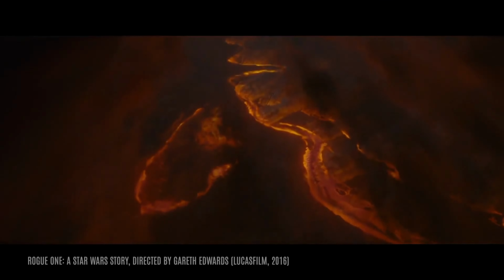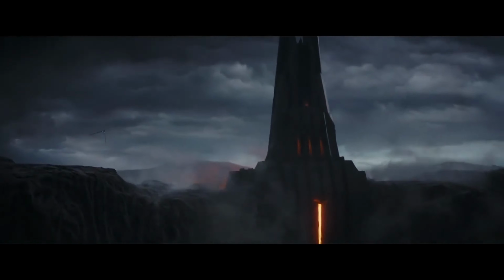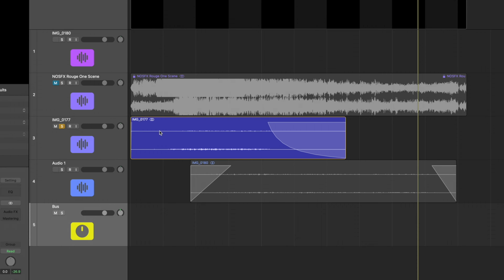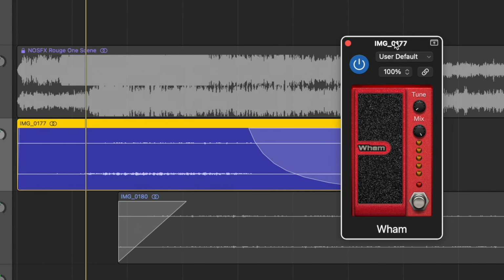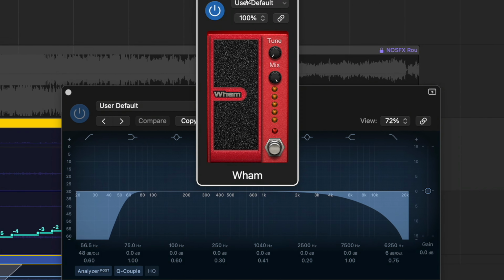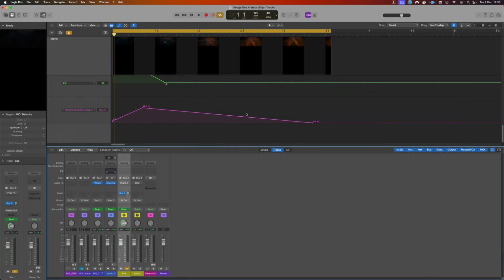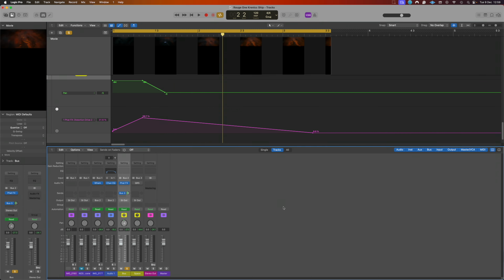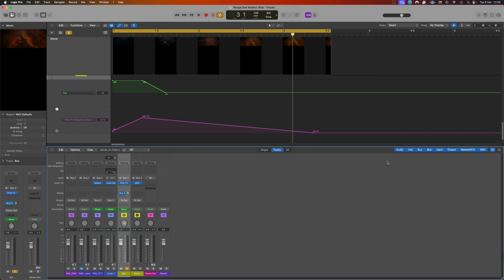Sound Design Tips - Turn a BORING Sample into a Star Ship!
Watch as we transform a totally flat, boring audio sample into the iconic engine roar of a from Star Wars: Rogue One! 🌌🔊
In this quick sound design breakdown, I use pitch shifting, EQ automation, and heavy saturation to bring this sci-fi texture to life. Whether you use Ableton, Logic Pro, or Pro Tools, these tricks work for any cinematic sound design.